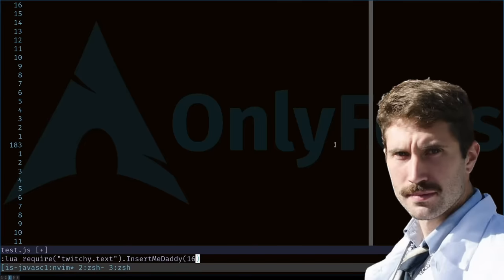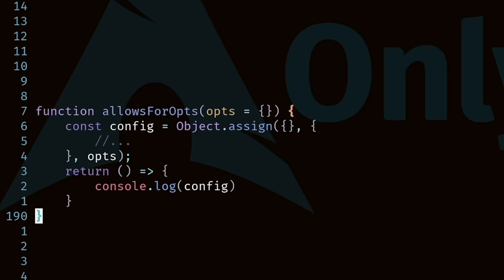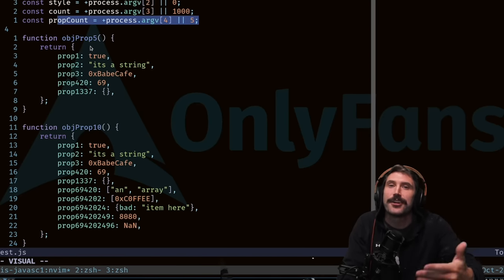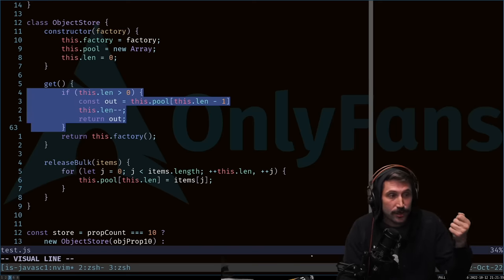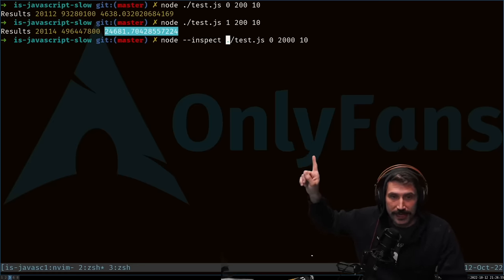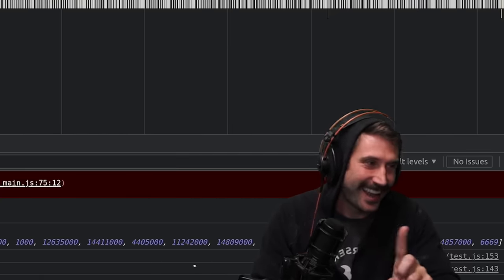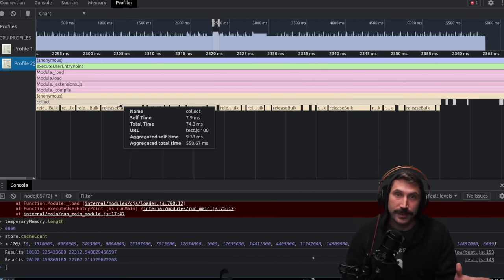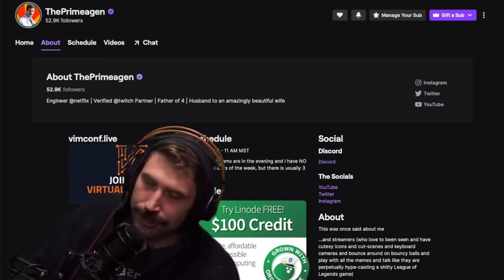How I Made JavaScript BLAZINGLY FAST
I did a fun experiment to expose the cost of GC

Everything is built live on twitch